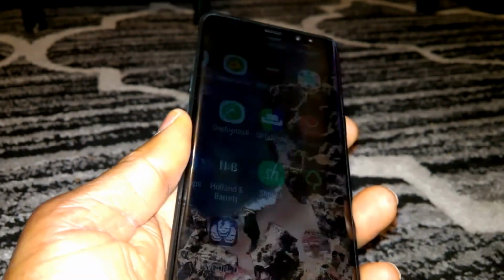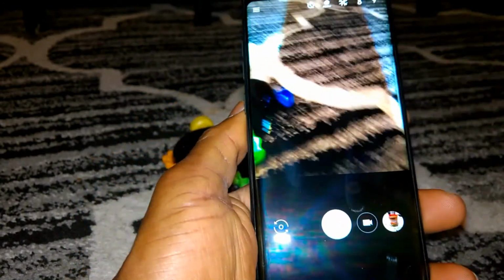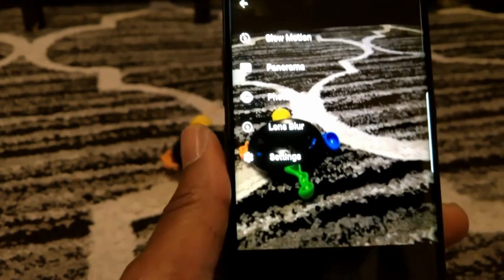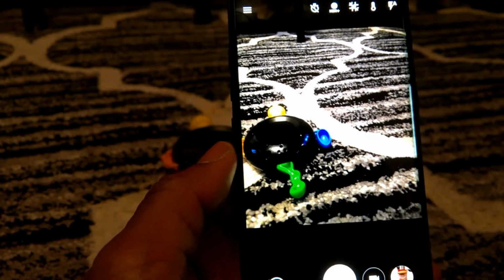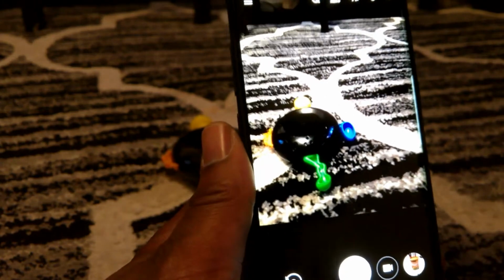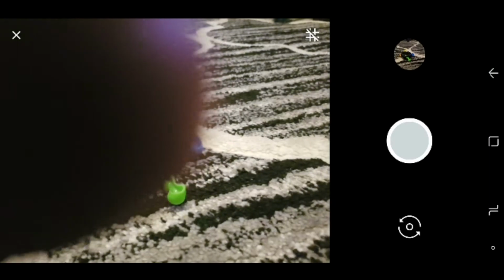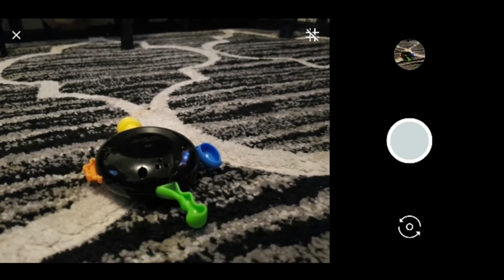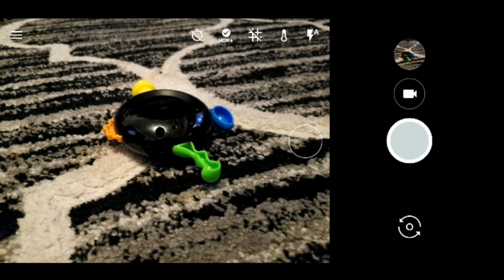Pixel 2 HDR+ Camera vs Samsung Note 8 Camera App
Get Pixel 2 HDR+ Camera App : Pixel vs Samsung Note 8 Camera App